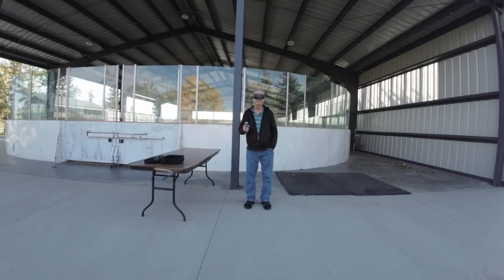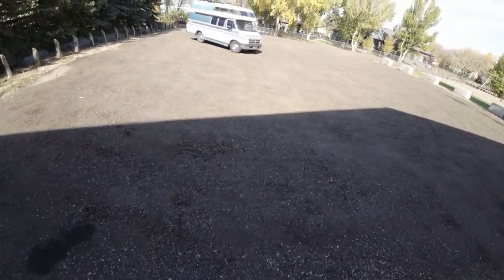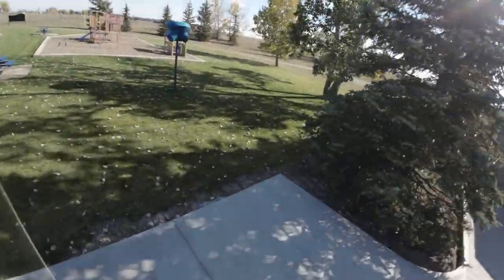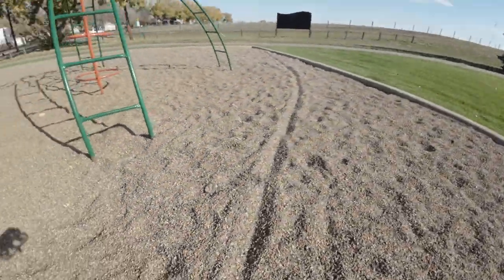Unlock Your Inner Daredevil: Outdoor Rink and Park Flying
I found this awesome new park at a small palce called Dunmore, just outside of Medicine Hat.
I just had to fly the Avata, enjoy the flight.

Moderator list
JDS Flying Canuck
Lucky Dawg Productions Moderator
Michael How I see it through the lens
Sandra (sandy) Robinson
Shawn S
She Devil Adventures
Wakey RC
Nomadic Ratpack
JSKenterprise
Diane Phoenix
Ronney Braun

T1B4C7